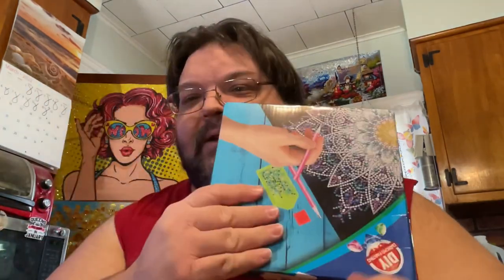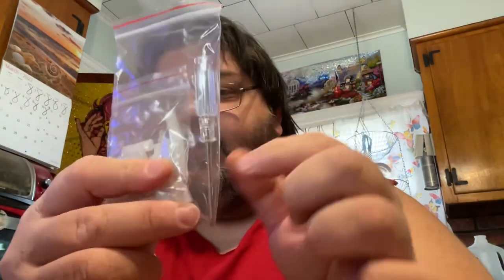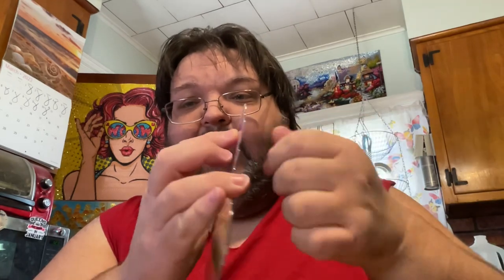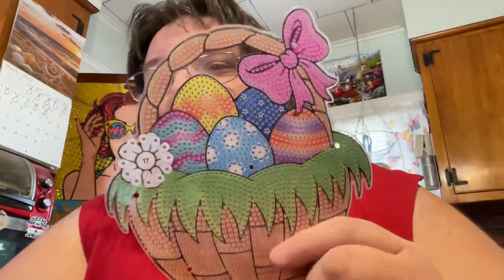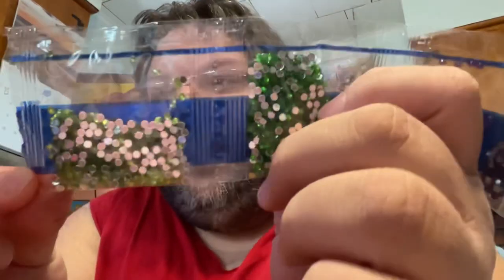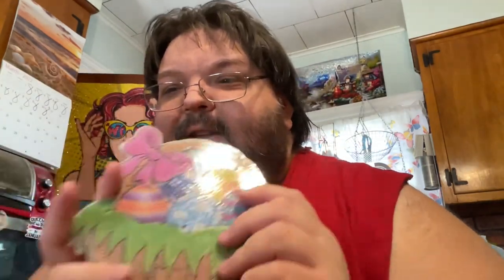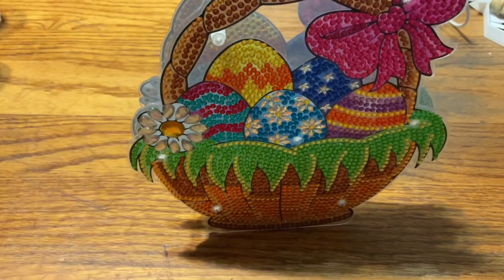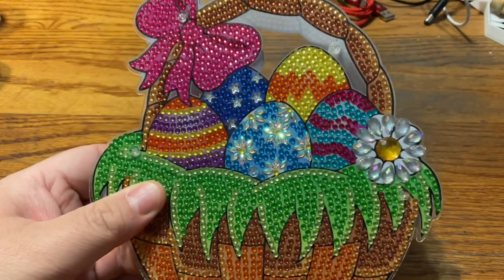UNBOXING - Everyday E Crafts - Adorable Easter Table Decoration - diamond painting